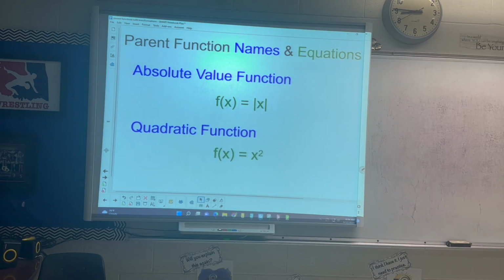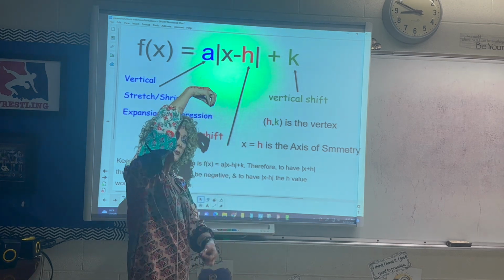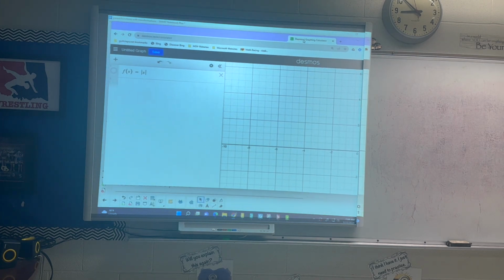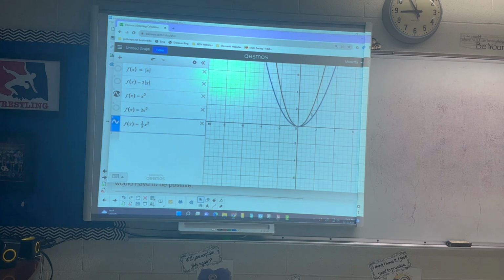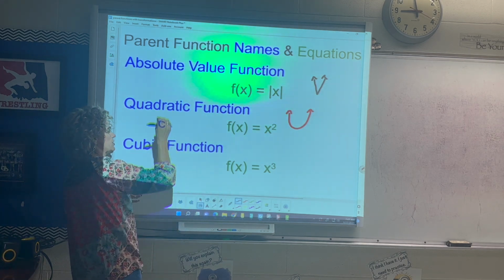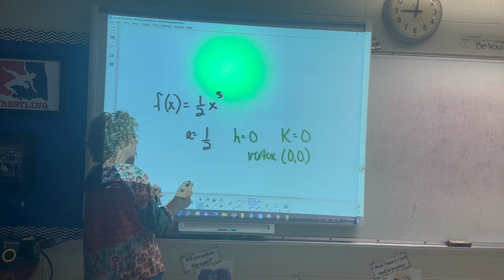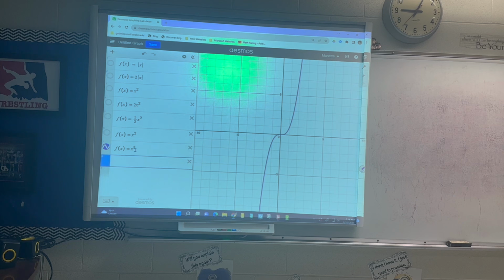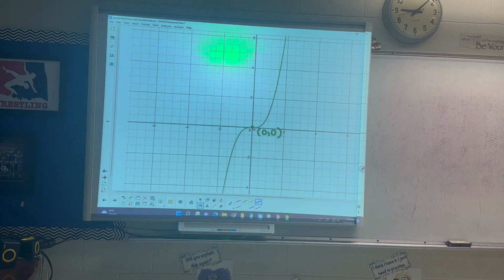Algebra II Parent Functions 2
This video describes transformations of parent functions. It only discusses three at this time, Absolute Value, Quadratic & Cubic functions